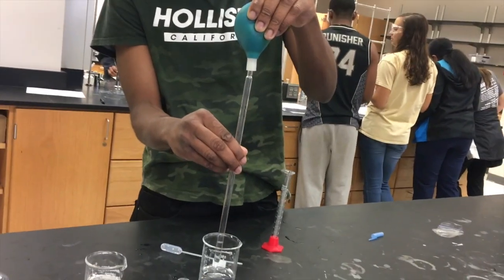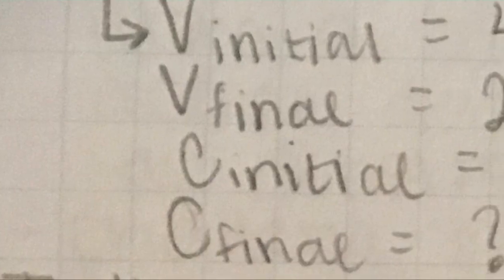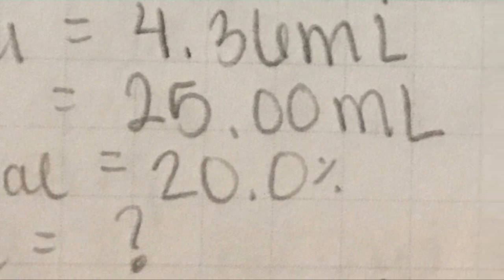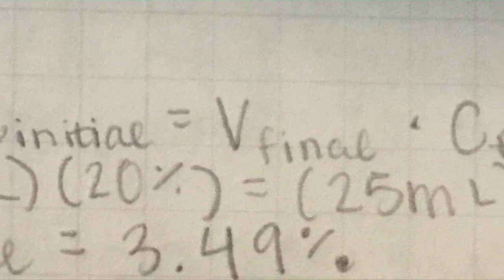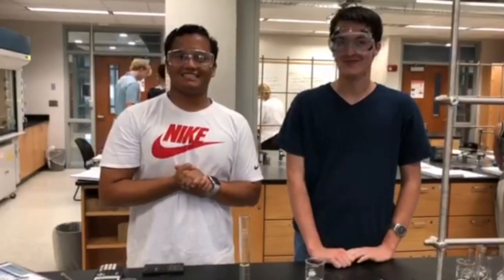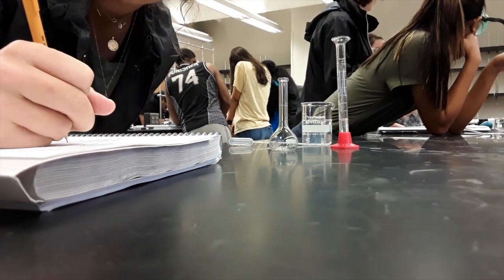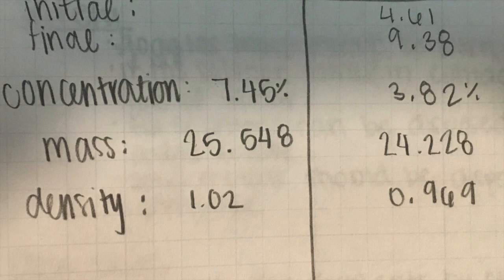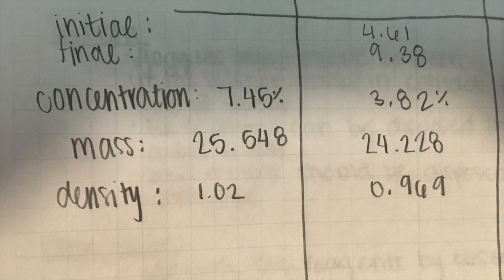Dilution lab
Dilution Lab Performed by: Emma Laurence, Tommy Bishop, Naqi Raza, Corey Walker, and Cedric Collier